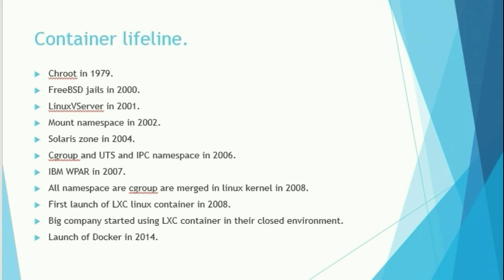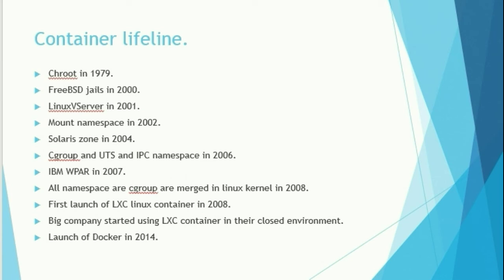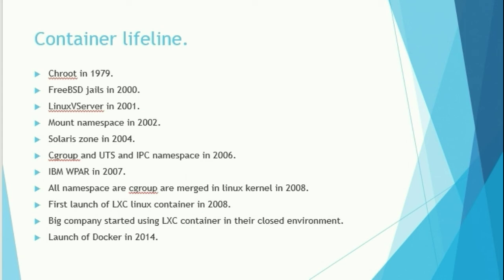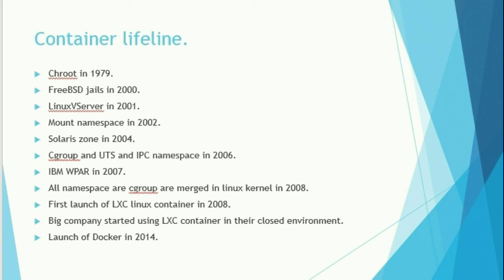Chapter Two: Container and look in history